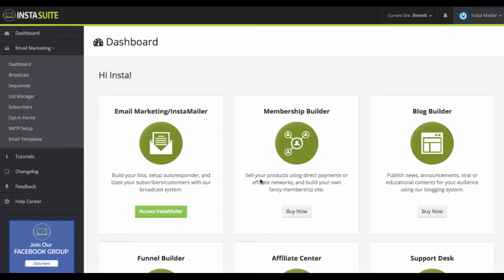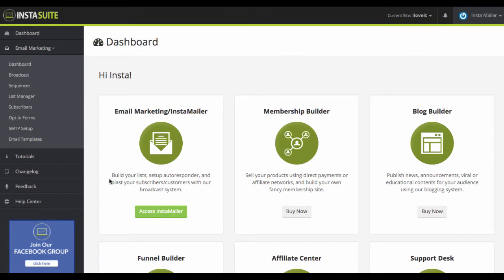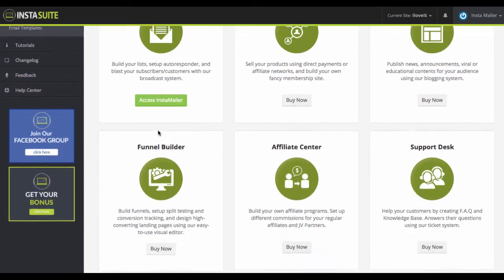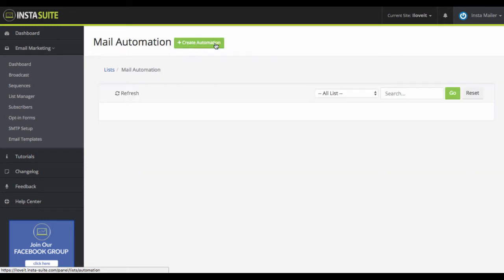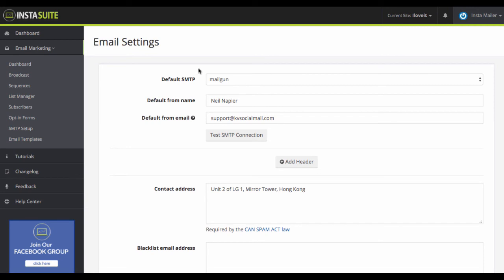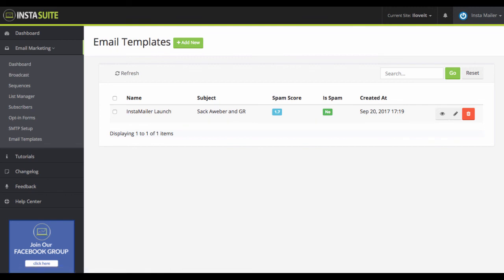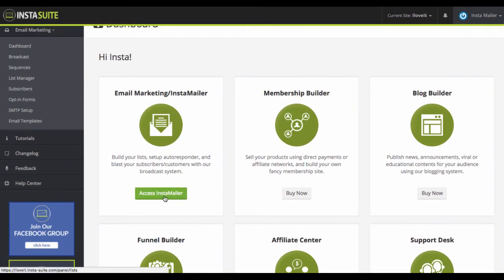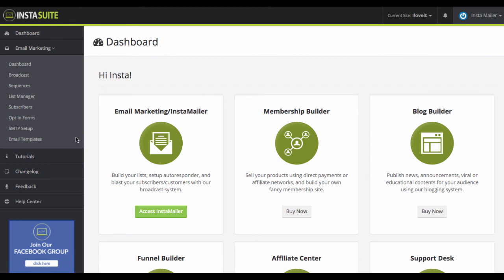InstaMailer review pro/con